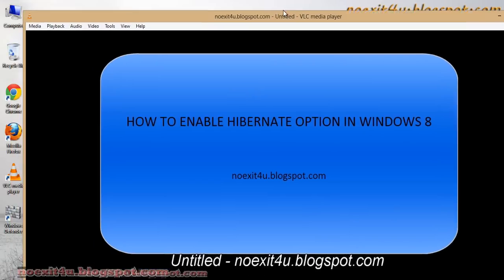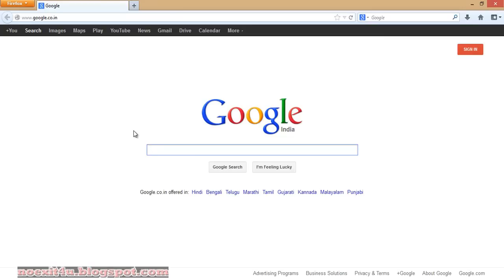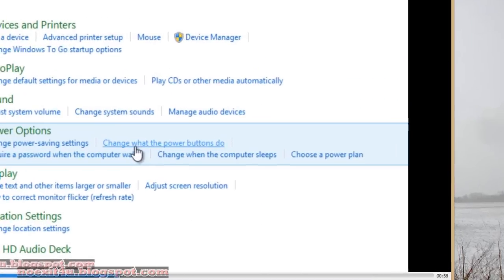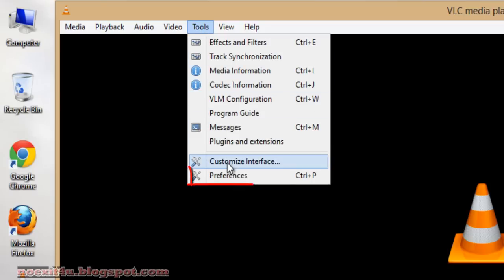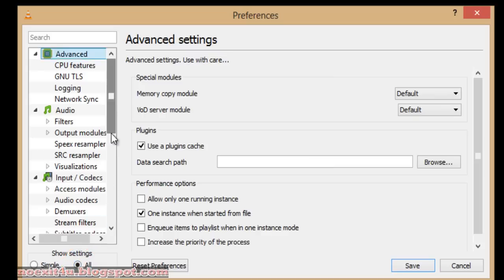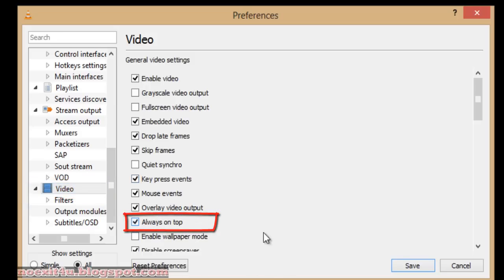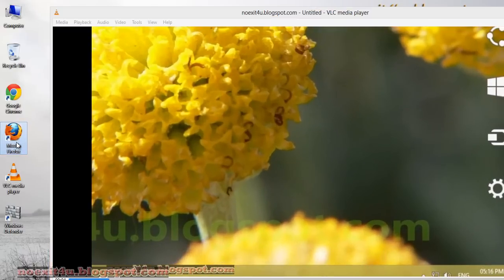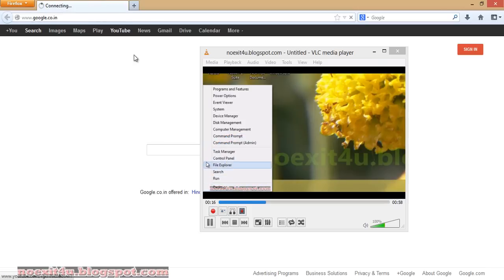HOW TO KEEP VLC MEDIA PLAYER ALWAYS ON THE TOP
This video will tell you the way by which you can do any work along side VLC Media Player and it will remain always on top.